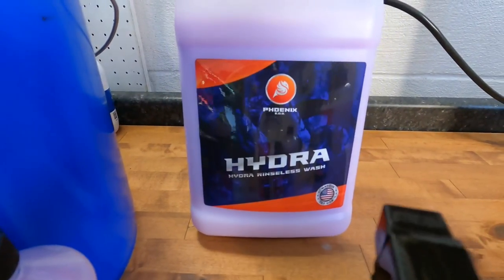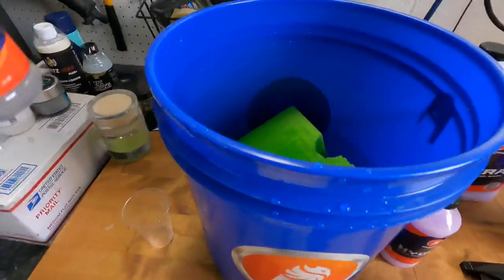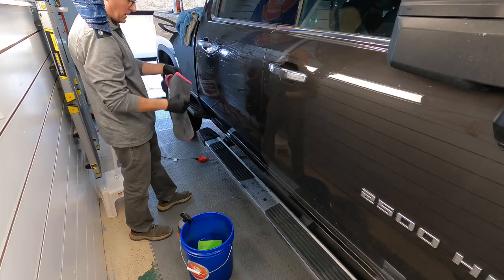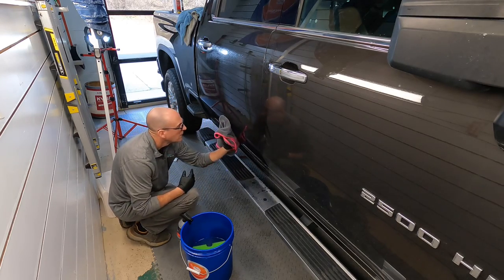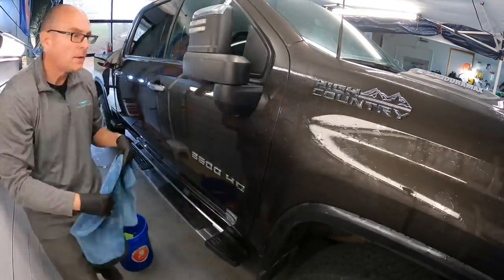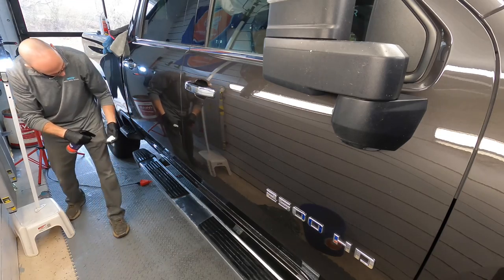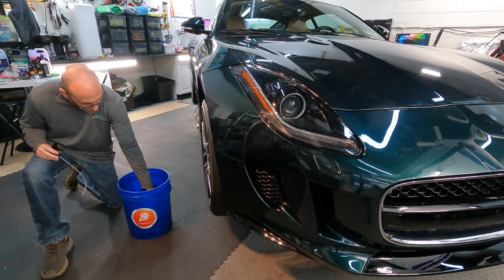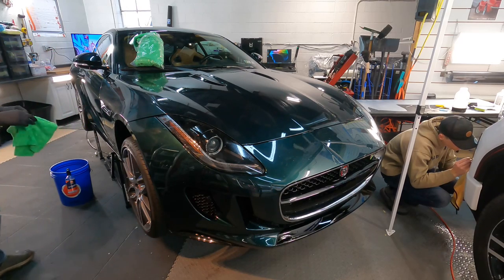Is Hydra Better Than Mckees 37 N-914, P&S Absolute, Wolfgang Uber Rinseless Wash??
In todays video, we take a close look at Phoenix E.O.D. Hydra Rinseless Wash. The Hydra Rinseless Wash is the newest innovation from Phoenix E.O.D.! This incredible rinseless wash not only saves timeand money, but also a ton of water by allowing you to wash your vehicle from a single bucket! The Hydra Rinseless Wash is specially formulated with advanced emulsifying technology that gently, yet effectively, traps dust, dirt, and grime, pulling it away from your vehicle’s surface leaving behind a vibrant, streak-free finish! Washing your vehicle has never been easier or more efficient! The Hydra Rinseless Wash is safe and effective on ALL exterior surfaces – painted surfaces, glass, canvas, plastic, trim, metal and rubber!

The Hydra can also be used as a waterless wash. Dilute 1 ounce per 128 ounces (1 gallon) of water to use as a waterless wash. Working one panel at a time, spray a liberal amount of diluted Hydra directly onto the panel and wipe clean using a soft microfiber towel. Flip and switch towels often as you work your way around the entire vehicle.

The Hydra can also be used as a clay bar lubricant. Dilute 1 ounce per 128 ounces (1 gallon) of water to use as a super slick clay lubricant. It’s a fantastic value! If you don’t feel comfortable at this dilution ratio, or it’s just not slick enough for you, simply add more Hydra until it does. The important thing is to be safe and have fun!

This rinseless wash saves tons of water and time by allowing you to wash your car from a single bucket. . . no hose, no rinsing, no hassle.
Advanced polymer technology that gently traps dirt and dust
1 ounce makes 1 gallon of wash
Will not strip away existing wax basecoat
Cleans Multiple Types of Vehicles and Surfaces: glass, plastic, metal, rubber, or even leather interiors on cars, trucks, RVs, golf carts, and more.
Can also be used as a clay bar lubricant
A Wash for All Seasons: Wash the road salt off your vehicles comfortably inside a garage during the wintertime with minimal wet mess; conserve water during summer droughts.
Great for removing pollen, bird droppings, and all sorts of light contaminates without damaging your paints surface!